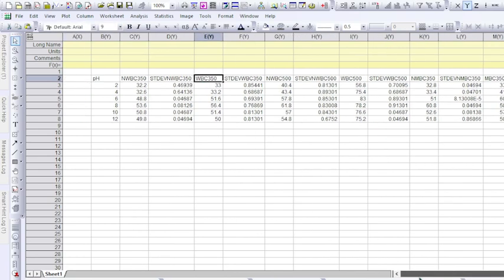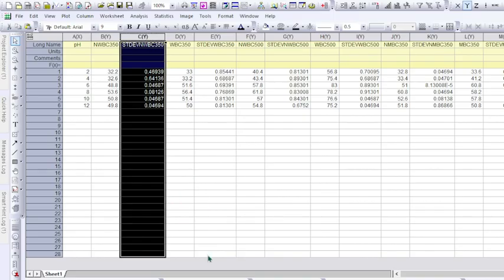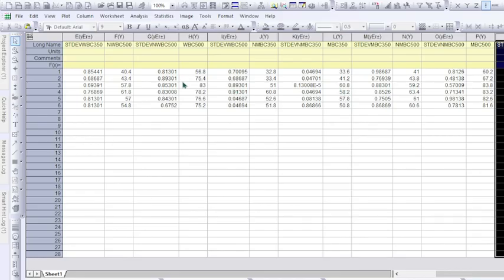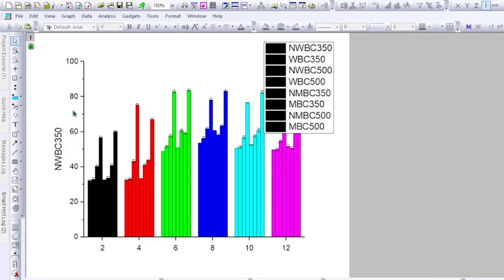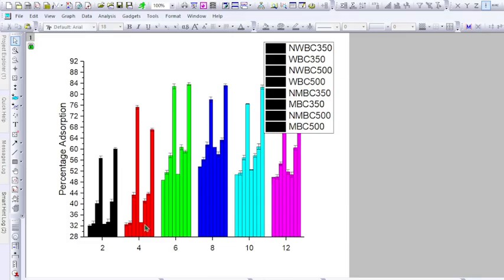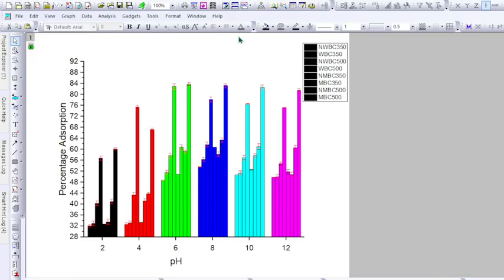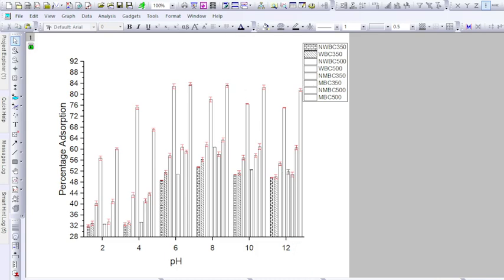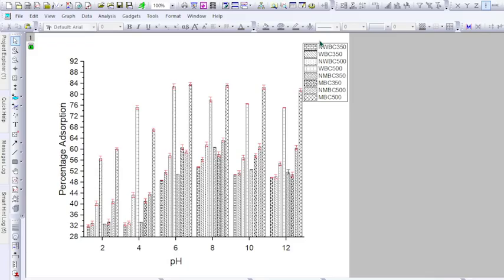How to draw Grouped Column with Error Bars on Origin Software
Data were collected of Adsorption of Ciprofloxacin on Waterhyacinth and Millet Biochars Modified and unmodified prepared at temperatures 350 & 500 degrees. NMBC350 means Non-modified Millet Husk Biochar prepared at 300 degrees, MBC350 means Modified Millet Husk Biochar prepared at 300 degrees